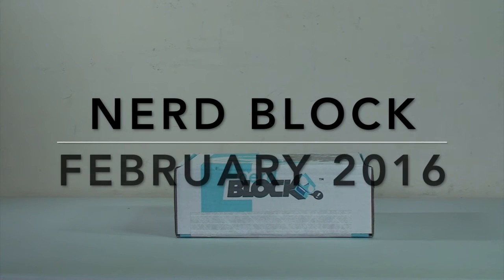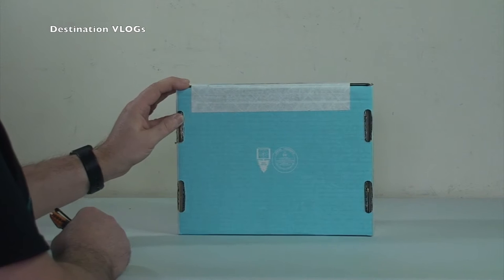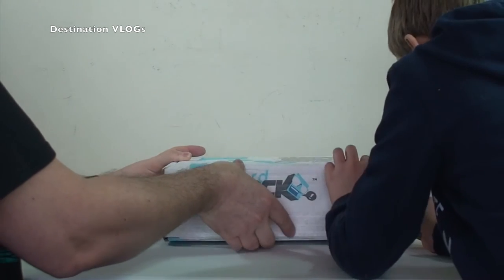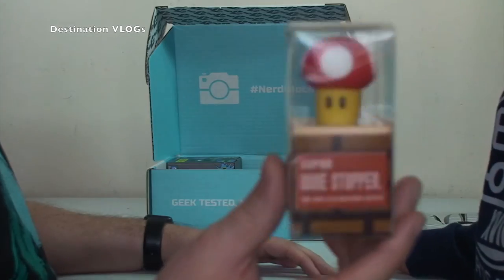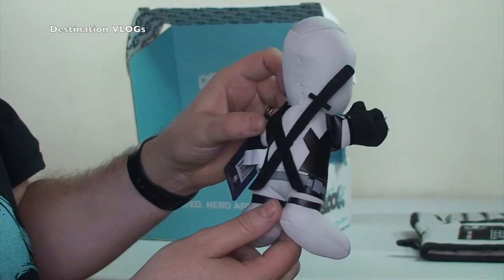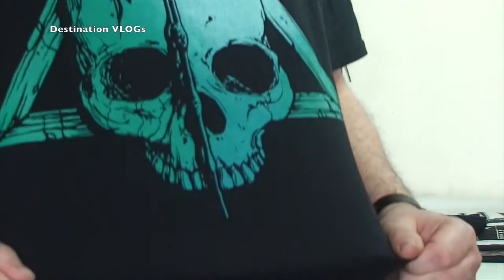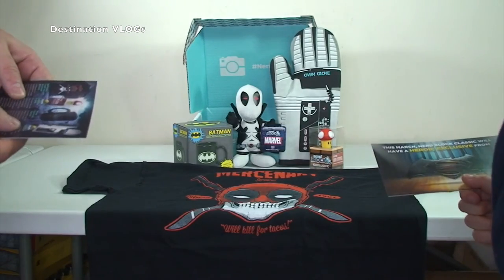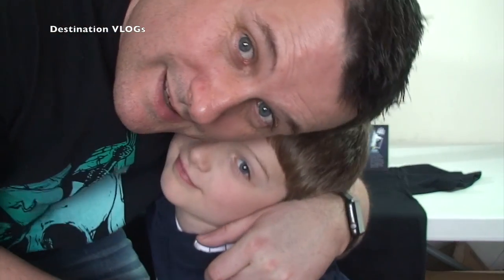Nerd Block February 2016 unboxing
In this video i unbox the February 2016 Nerd Block :)